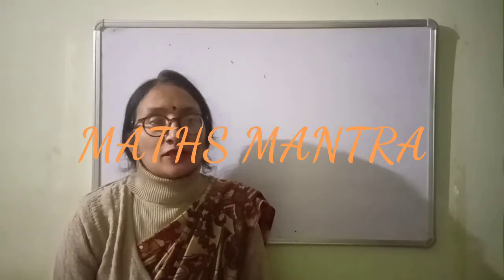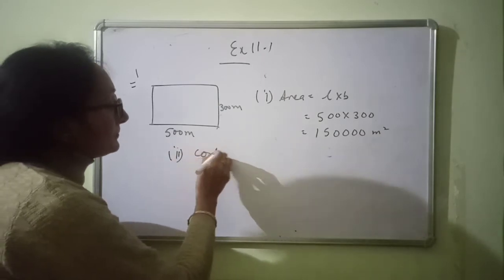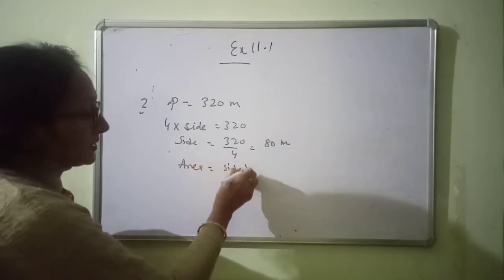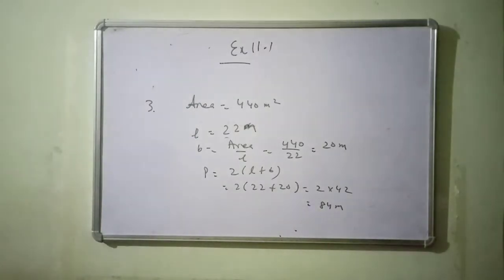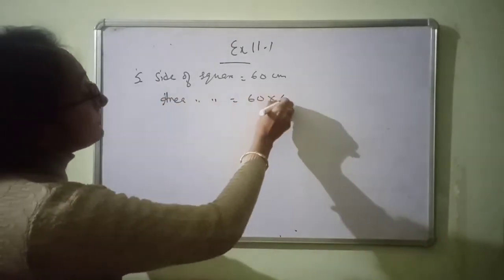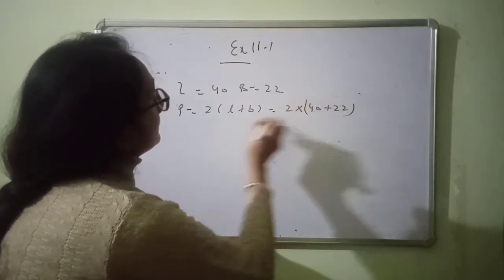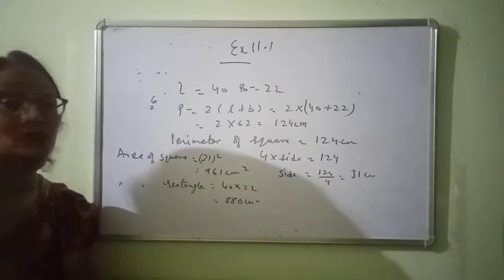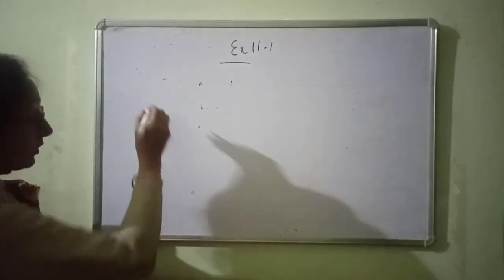Perimeter And Area | Part 1 | Class VII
Hey there